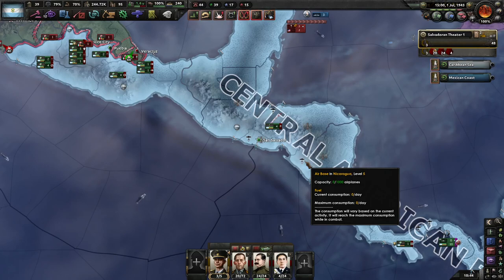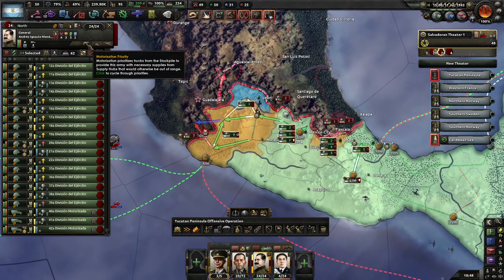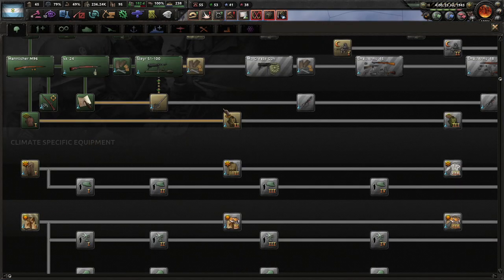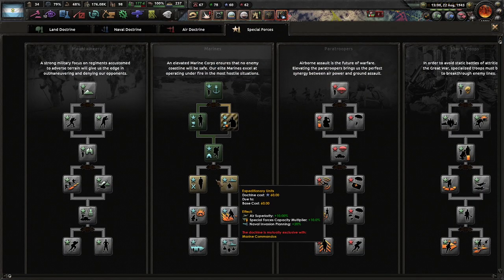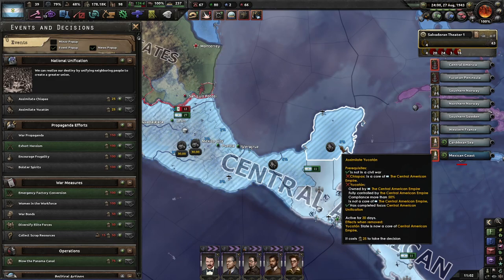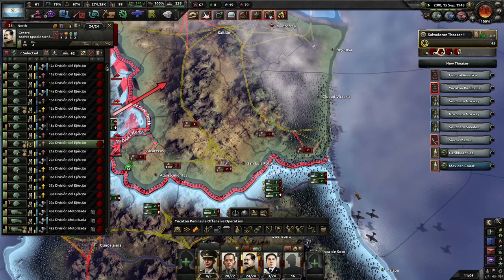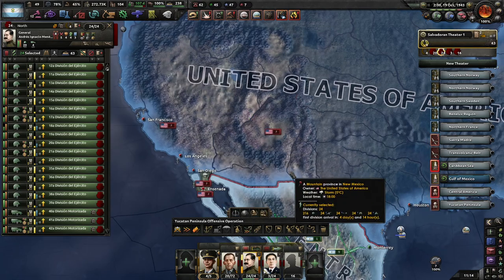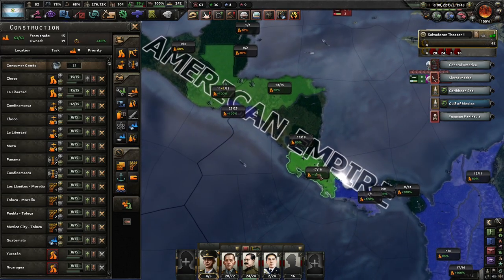HOI 4: El Salvador Unification, Episode 4 - Moving North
Pushing into Mexico, and the Allies keep counterattacking. But we push, and we can hold.